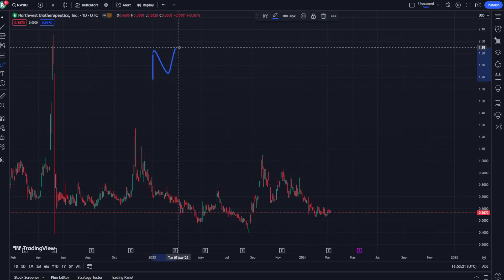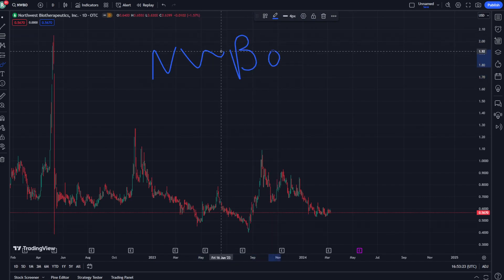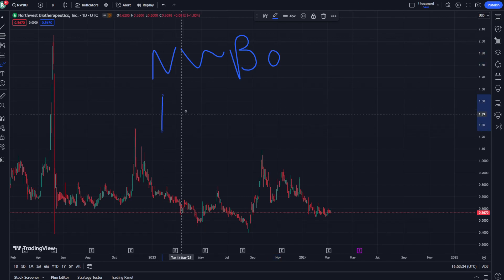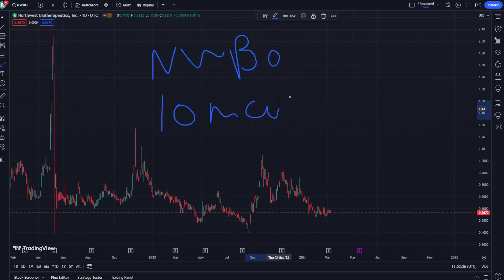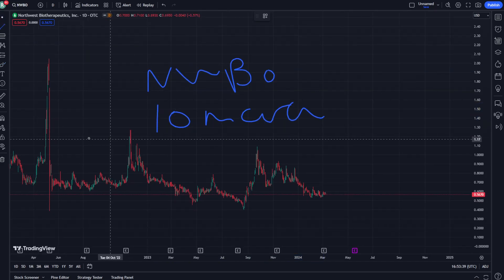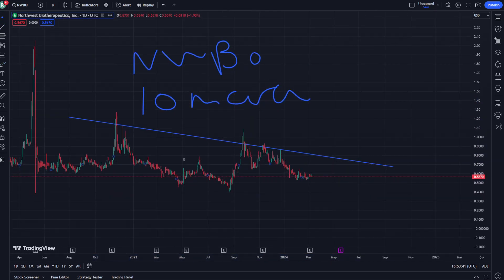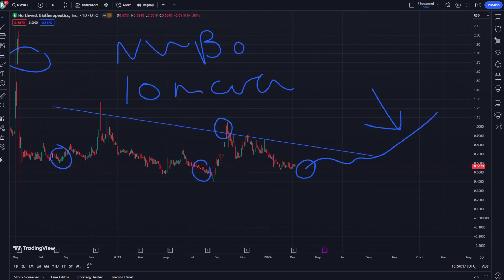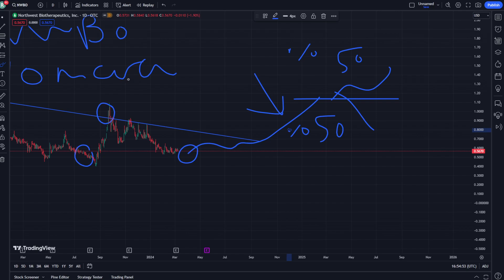NWBO Stock Price Prediction News Today 10 March